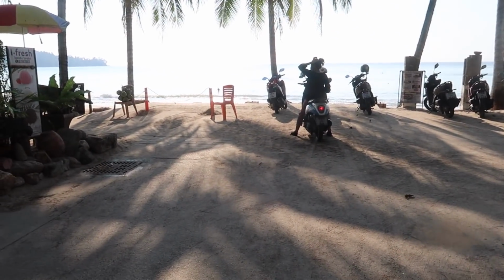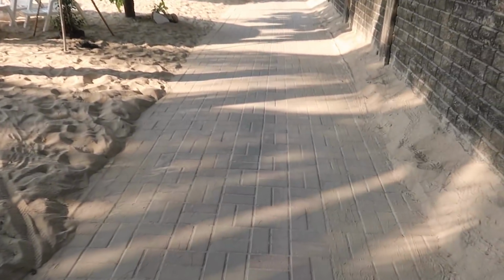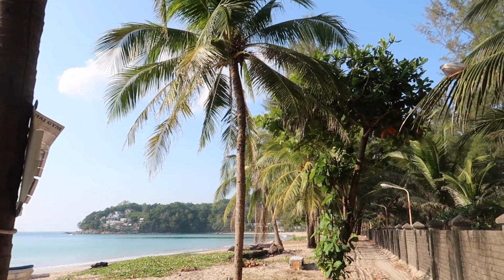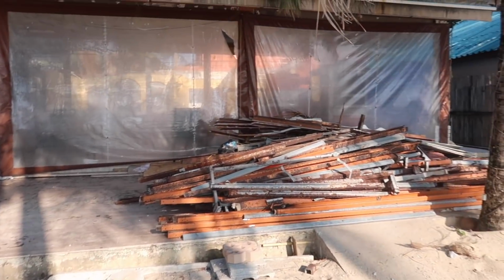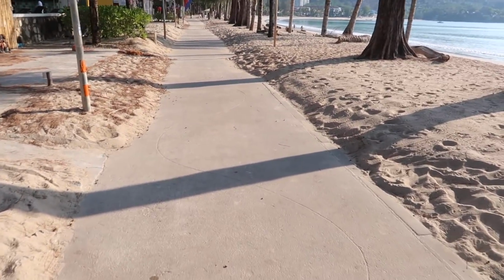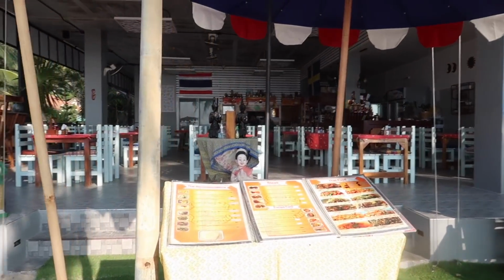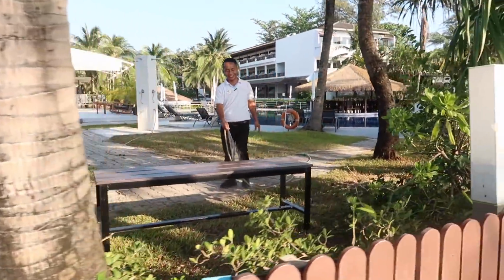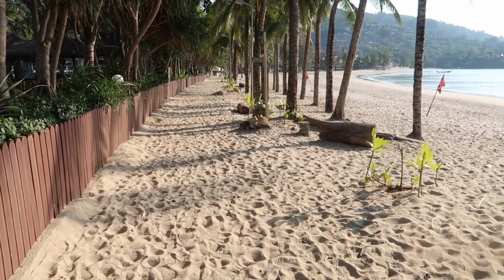IS KAMALA BEACH WHEELCHAIR ACCESSIBLE V554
The Thailand Trip Check list!

Thailand Rob currently lives in Kamala Beach Phuket and is capturing video of what it's like to see Thailand through fresh eyes and a camera. Funny, clever and informational.

I'm walking through Thailand with out a clue!

If I make you smile, and you want this channel to continue, you can help support 20 Seconds in Thailand and keep this channel alive the following ways. & (Thank you )

Shipping Address.
Thailand Rob
Kamala Post Office
Kathu, Phuket 83150
Thailand